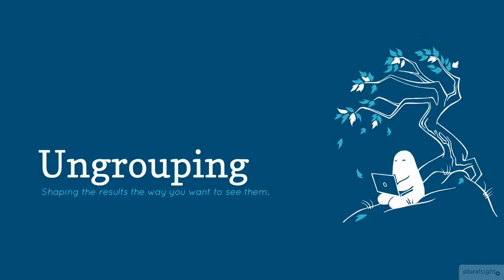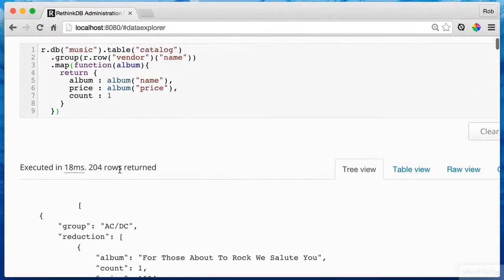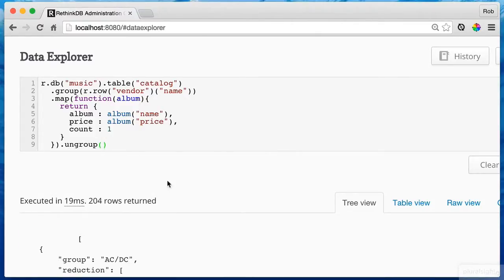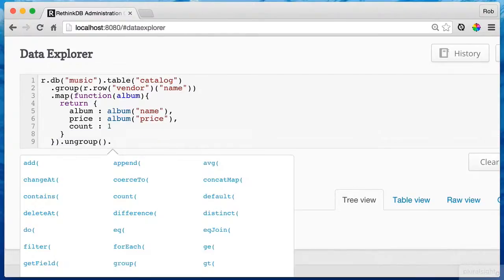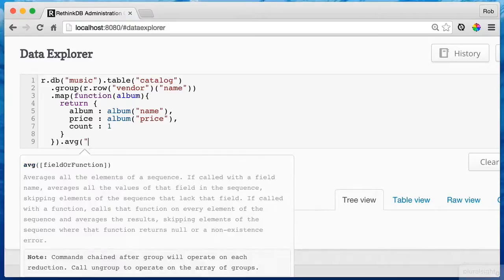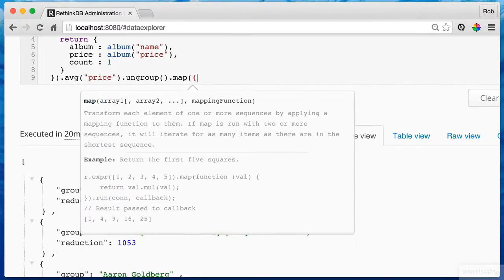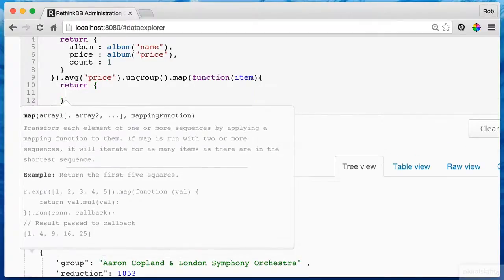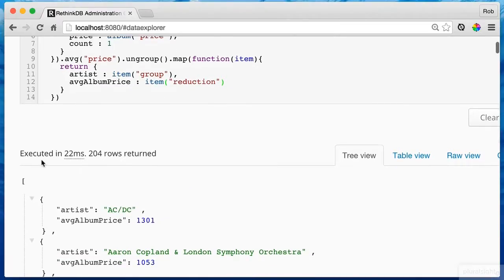NoSQL Fundamentals - Next generation NOSQL database -Analytics Ungrouping